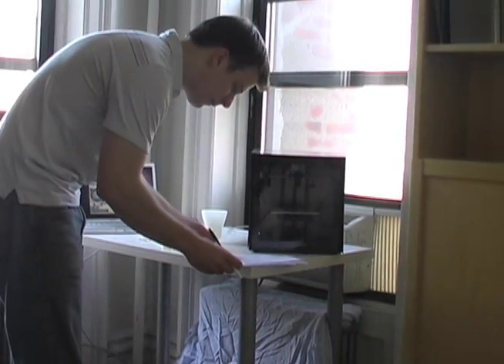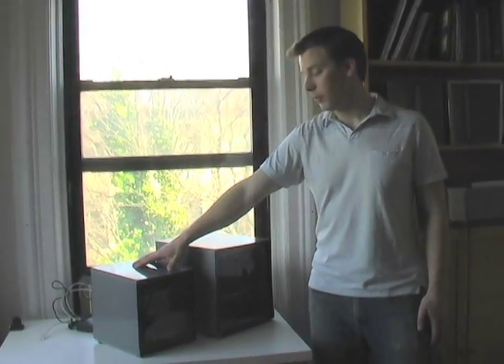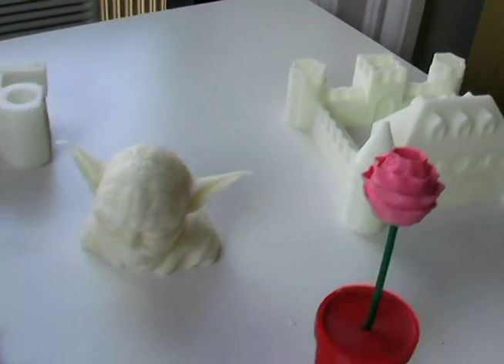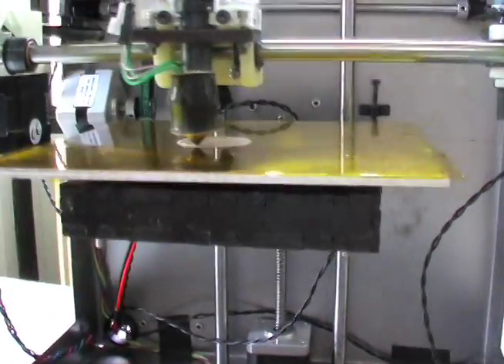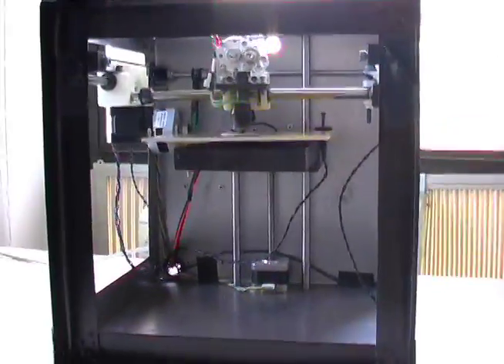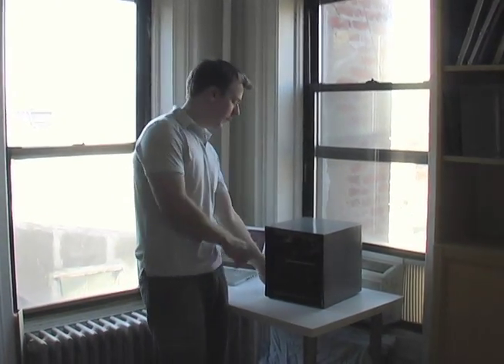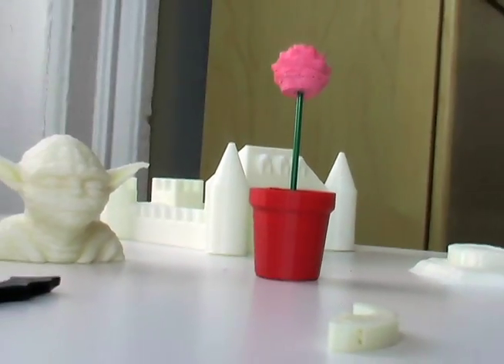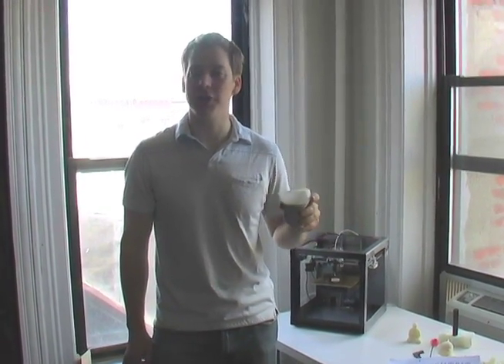Meet Solidoodle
Solidoodle founder Sam Cervantes introduces the second generation Solidoodle 3D Printer, now with a larger 6inch print area.